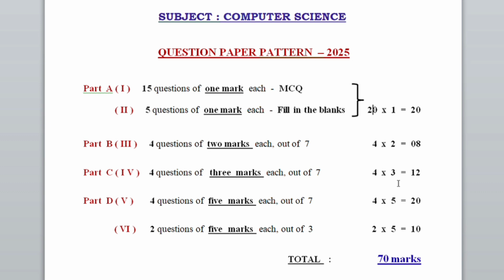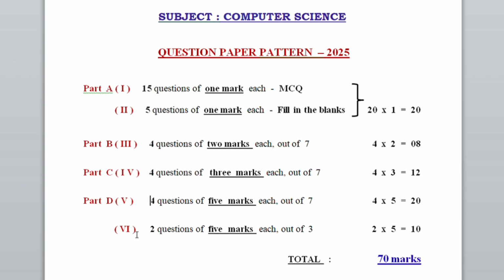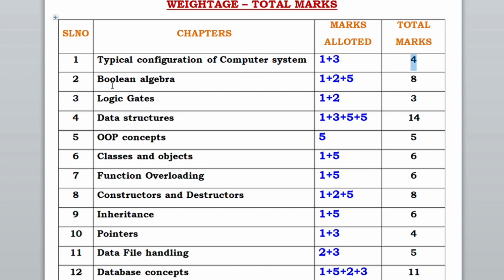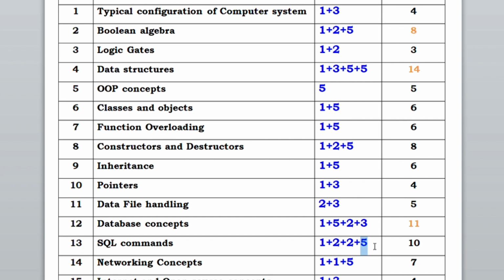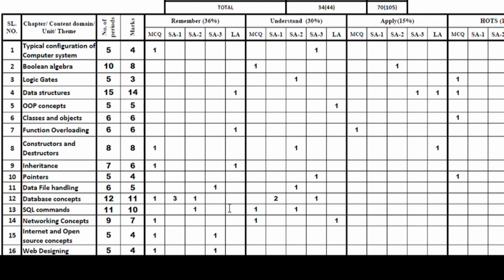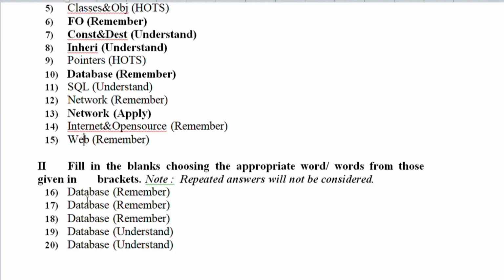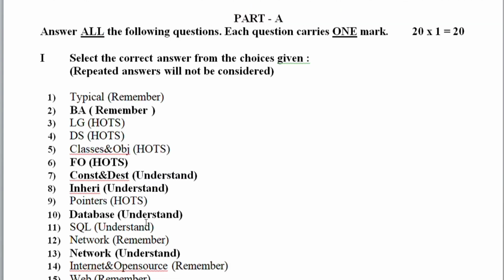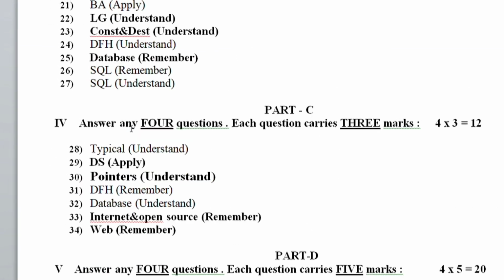2nd PUC Computer Science - 2025|Model papers|Logic Flow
2nd PUC Computer Science Model papers analysis 2025